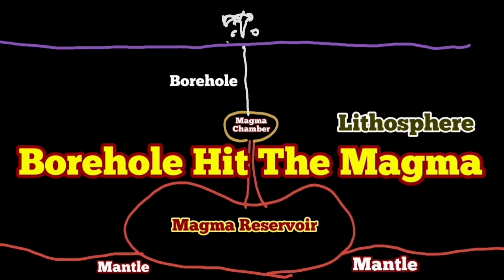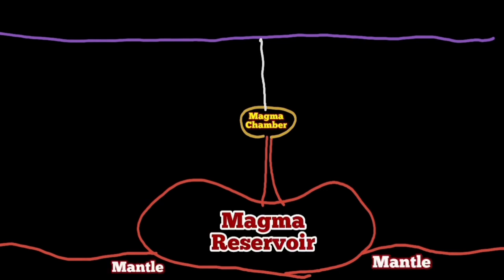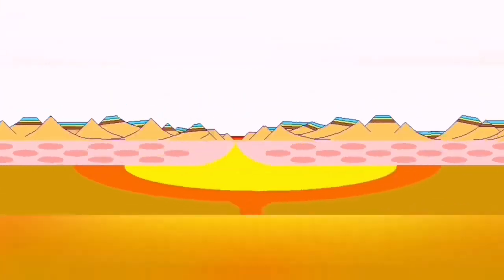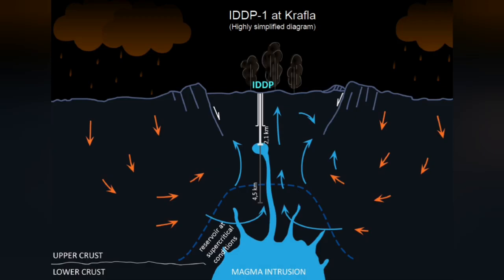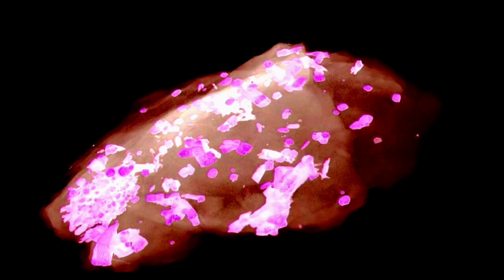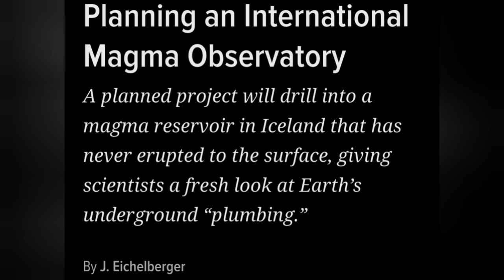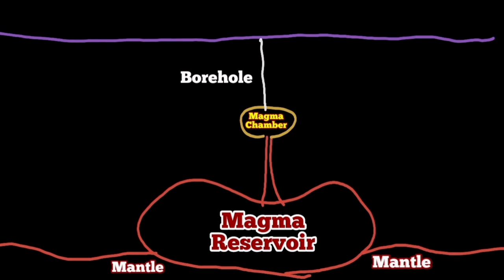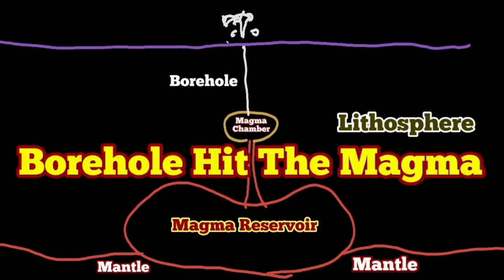Borehole Hit The Magma: Punching A Hole To Reach Magma Chamber, Iceland Krefla Fires, Geothermal